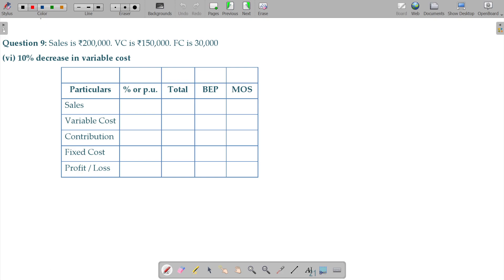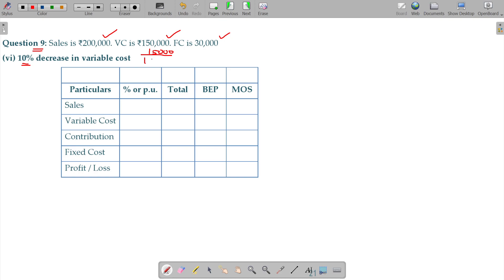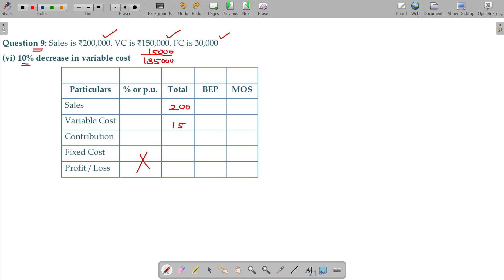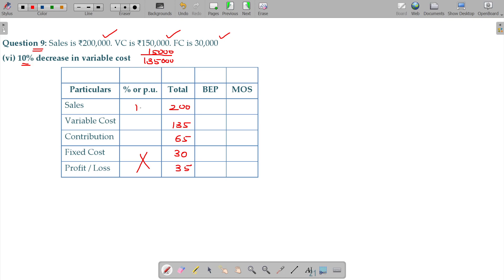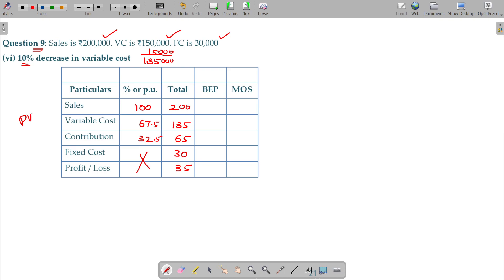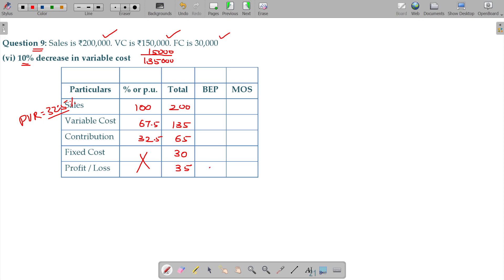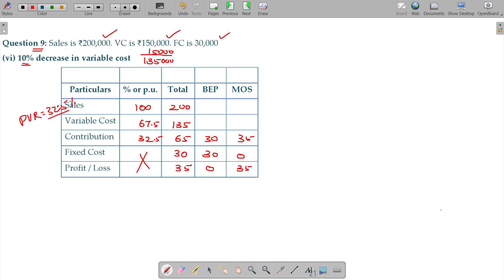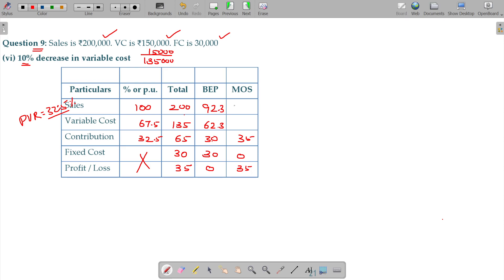Cost and Management Accounts - 5.1.21 Marginal Costing - Revised PVR, BEP & MOS if VC decreases